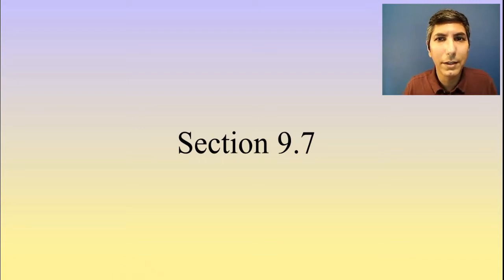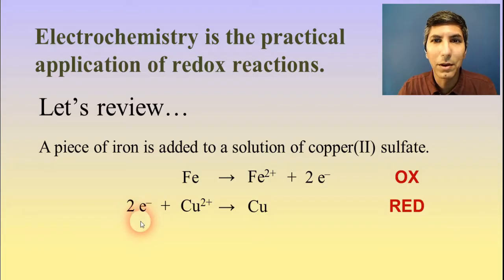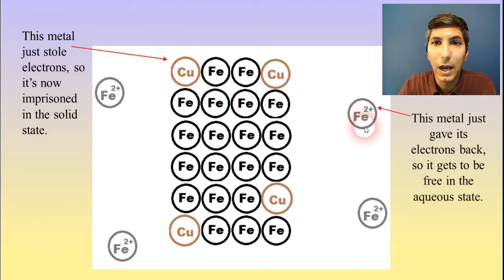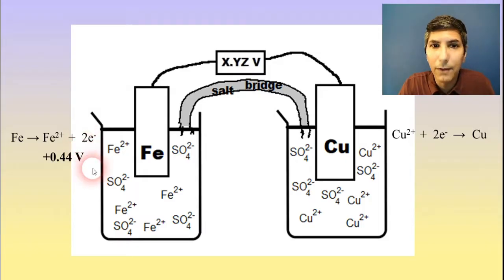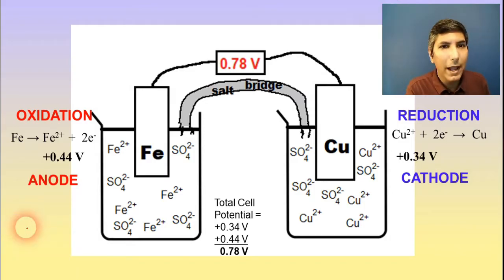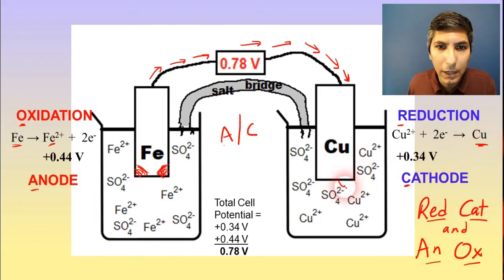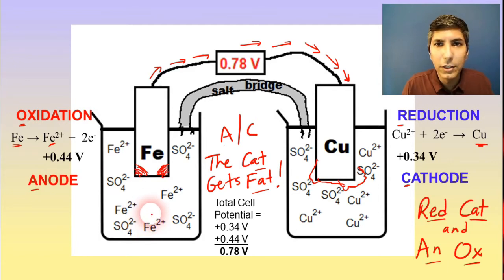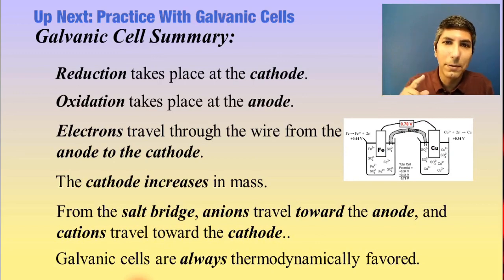Electrochemistry and Galvanic Cells - AP Chem Unit 9, Topic 8a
If you need help reviewing for your other AP Courses, such as Biology, Physics 1, Environmental Science, Calculus AB, Pre-Calculus, Psychology, Macroeconomics, World History, US History, and more, check out

In this video, Mr. Krug gives students an introduction to electrochemistry and galvanic cells, sometimes called voltaic cells.  He shows how redox reactions can be harnessed to provide an electric current through a wire.  In this video, he shows the anatomy of a galvanic cell, including how to determine the anode and cathode of the cell, along with the flow of electrons, as well as the direction that individual ions will flow from the salt bridge.  AP Chemistry Topic 9.8.

00:00  Introduction
00:28  Review of Redox Reactions
04:22  Galvanic Cells
06:41  Voltage of a Galvanic Cell
07:36  Anode and Cathode
11:02  Salt Bridge
13:16  Summary